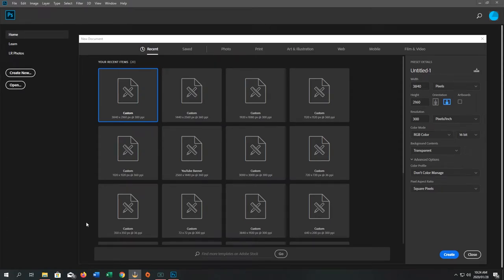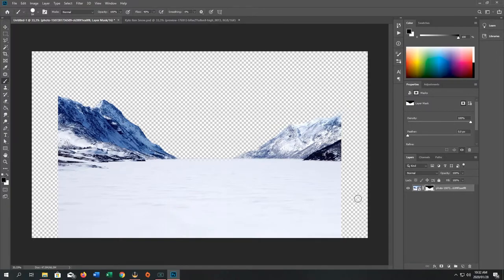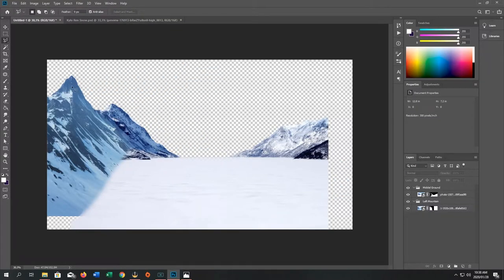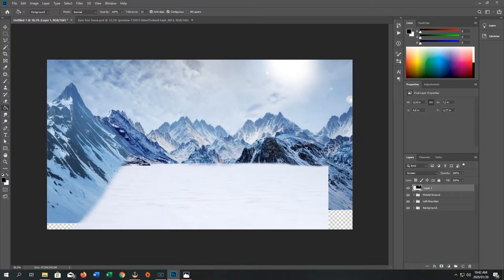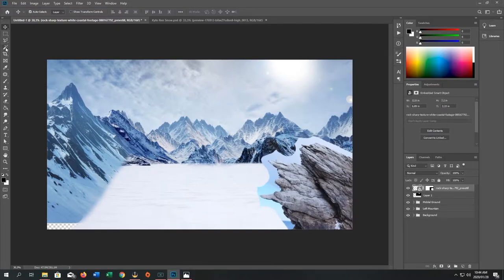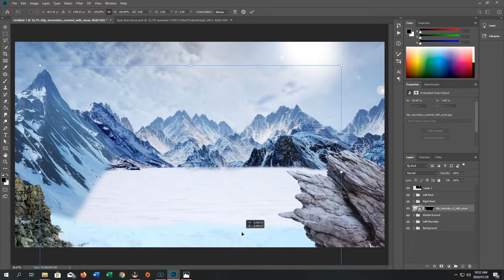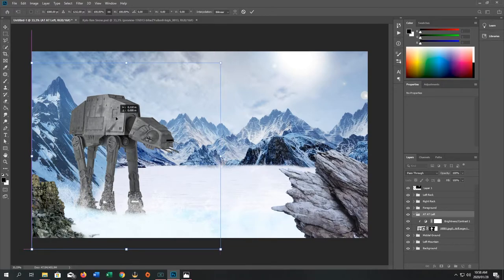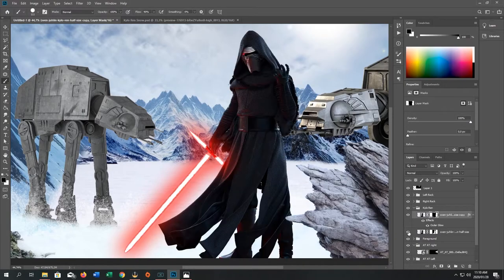How I made this Star Wars art in Photoshop.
In today's video I will be showing you how I made this Star Wars art in Photoshop.